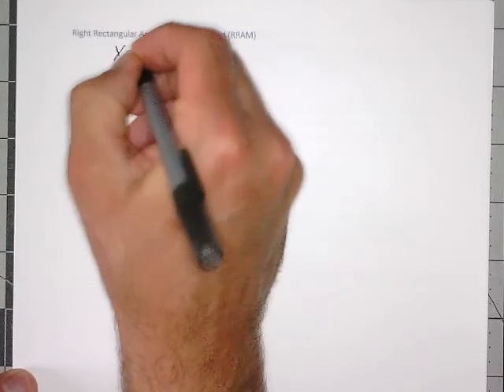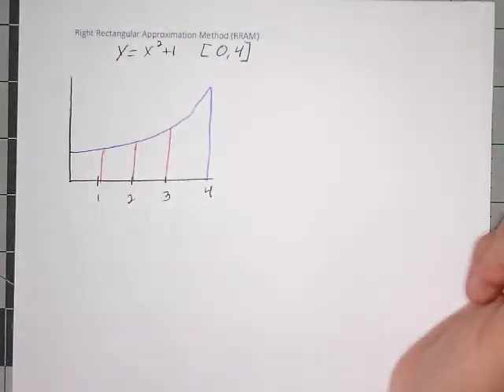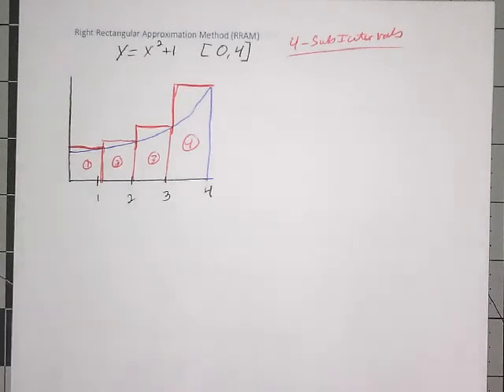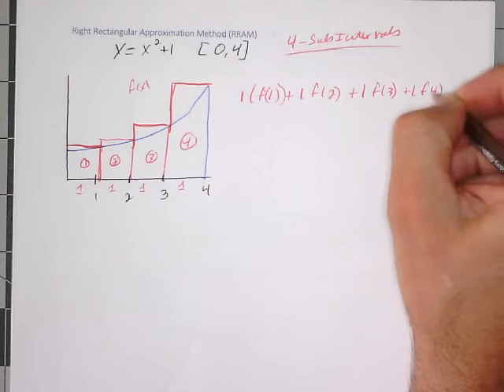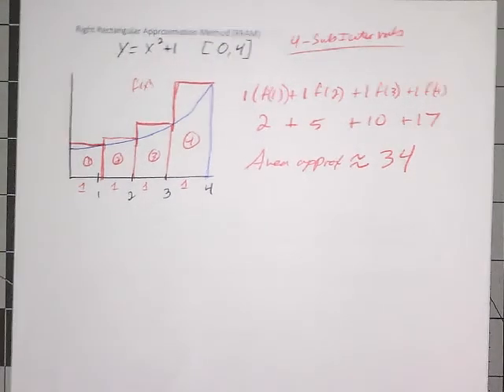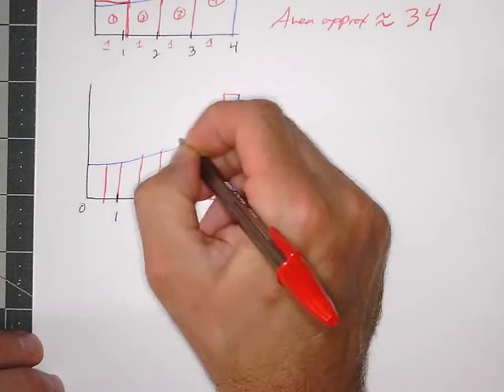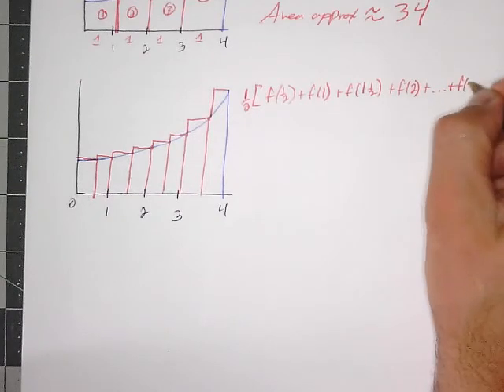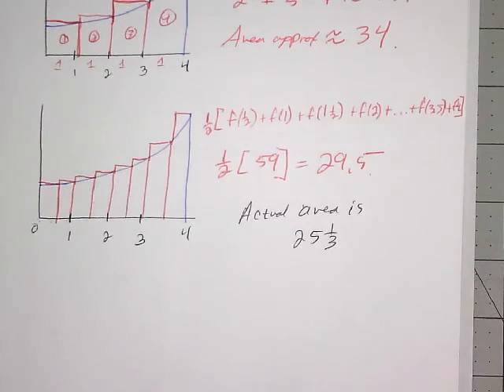Module 5 Part 2 RRAM